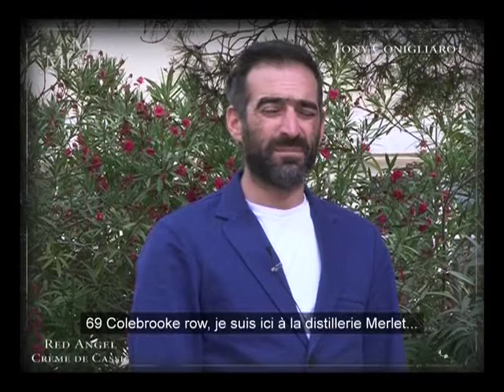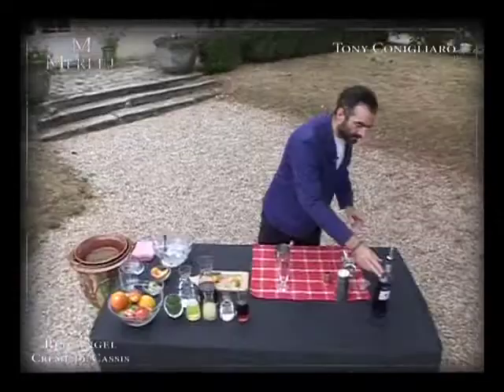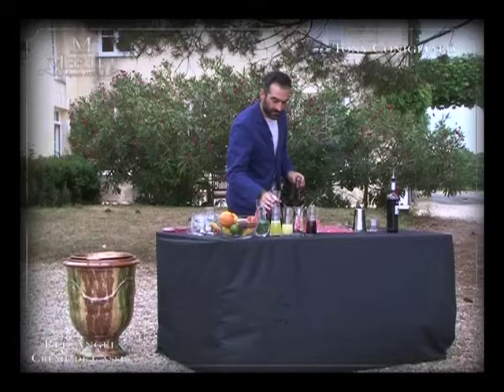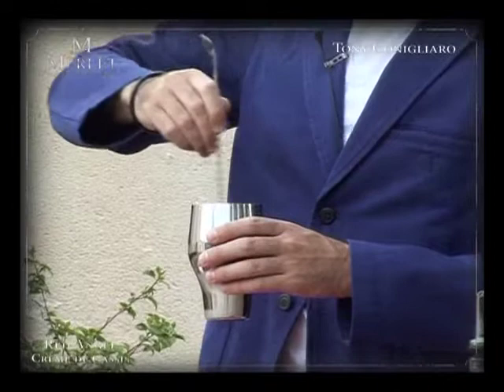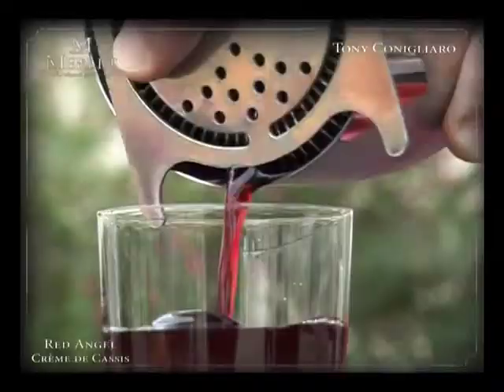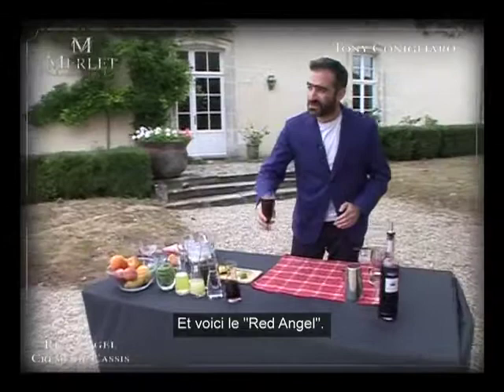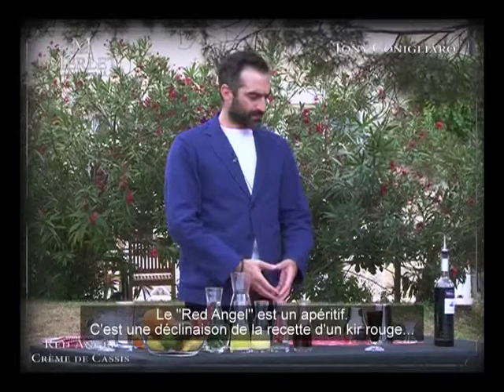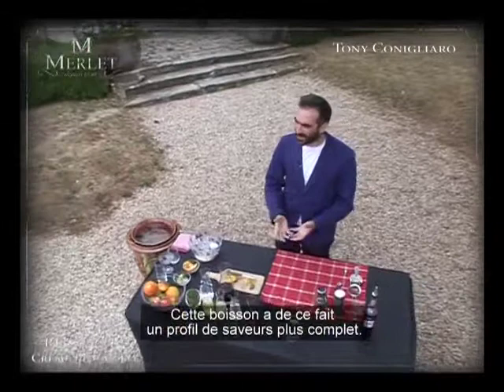Red Angel Cocktail by Tony Conigliaro